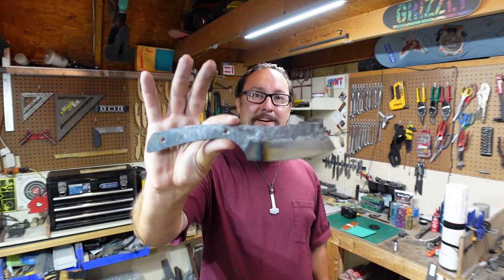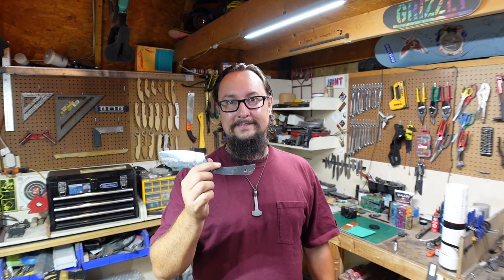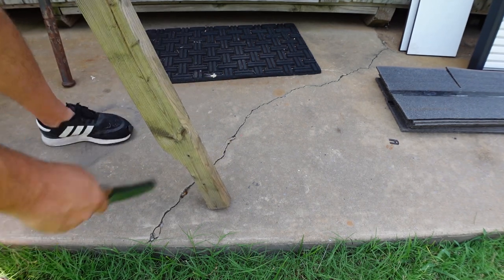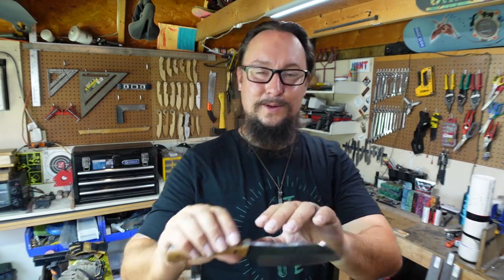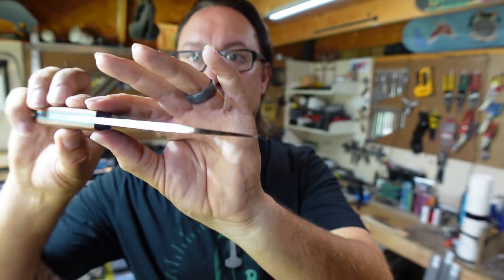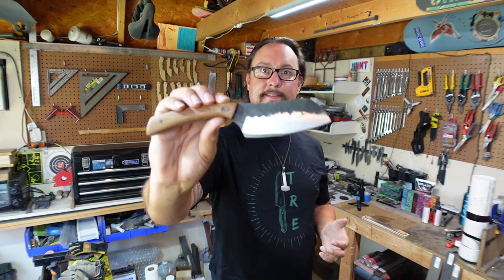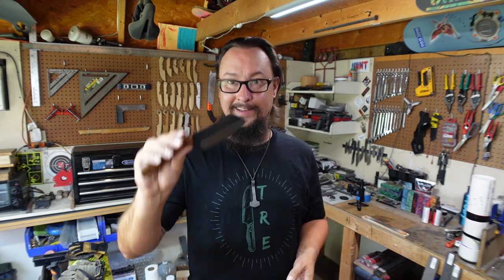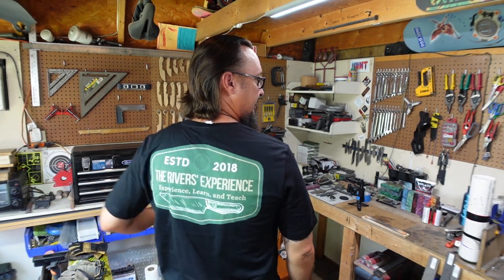Adding Handles and Sharpening the Nesmuk Scrap Knife | Knife Maker Vlog